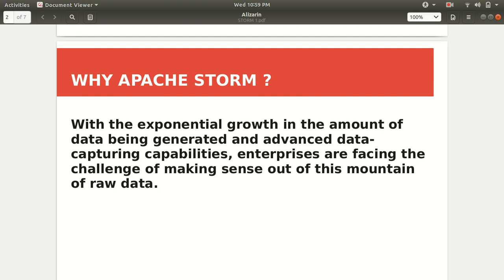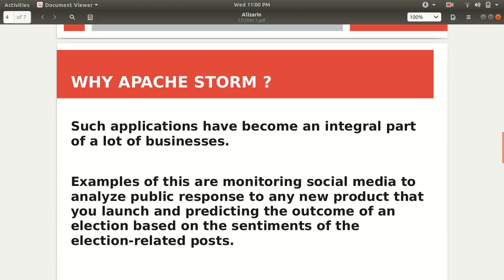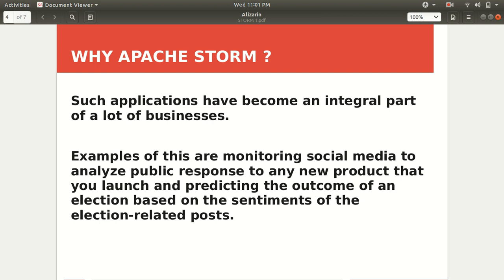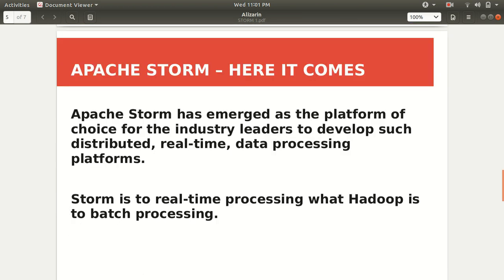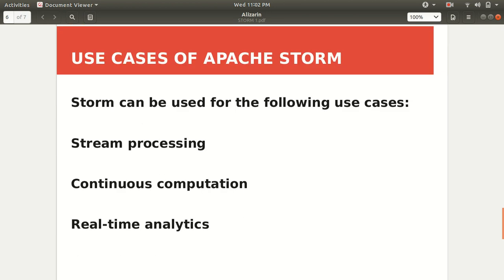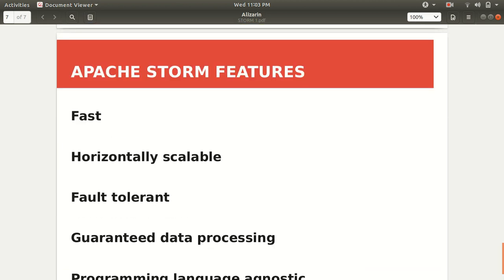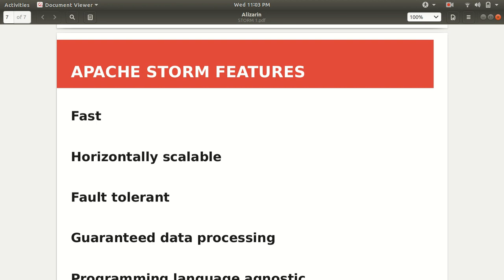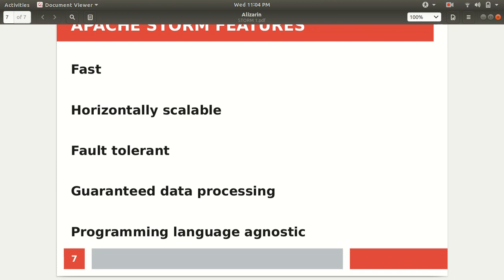Introduction to Apache Storm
Need of Apache Storm